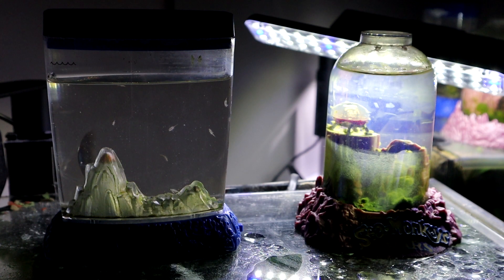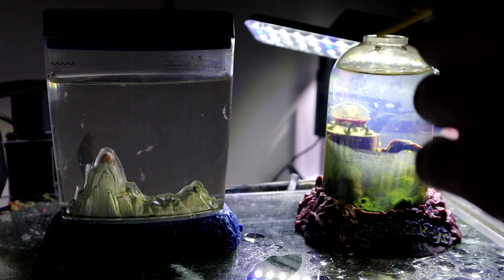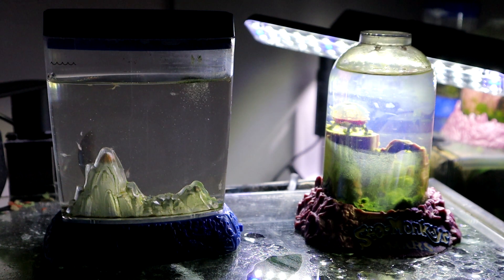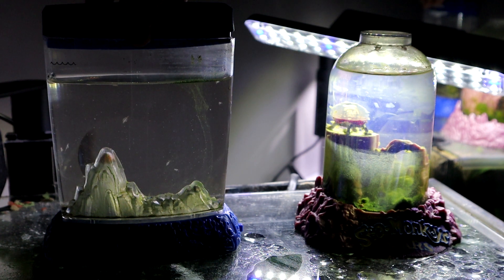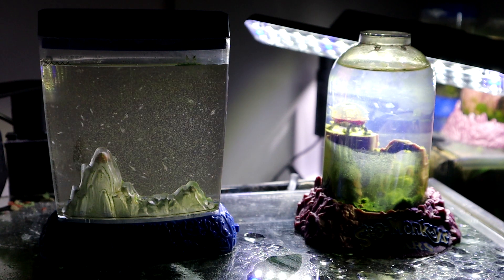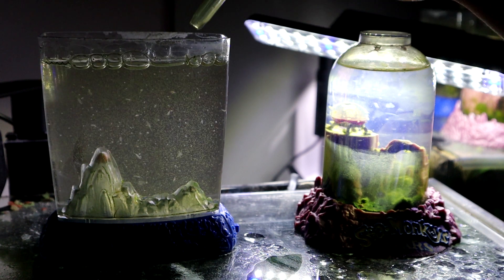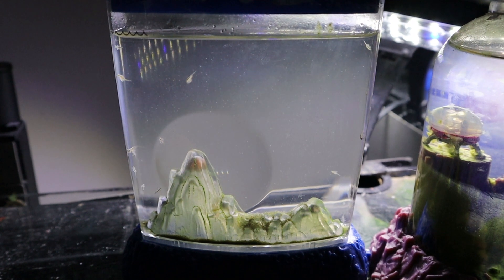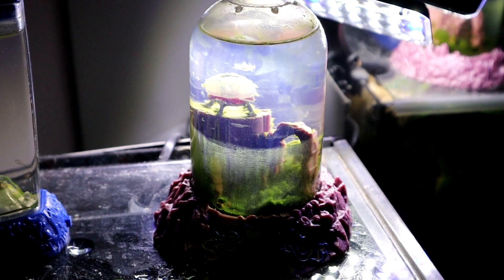Sea Monkeys vs. Aqua Dragons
AquaLab 2.0 Episode 80: Sea Monkeys On Mars Vs. Aqua Dragons

Today we took a look at my 61 day old Aqua Dragons and my 623 day old Sea Monkeys On Mars. I fed and aerated the tanks as well as took a close look at the colonies!